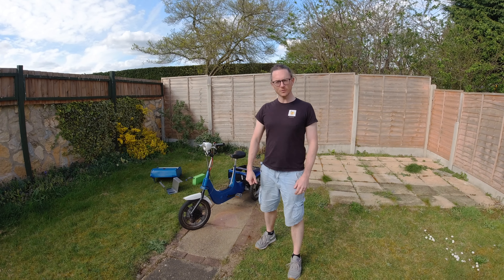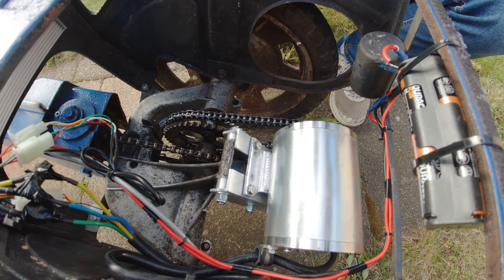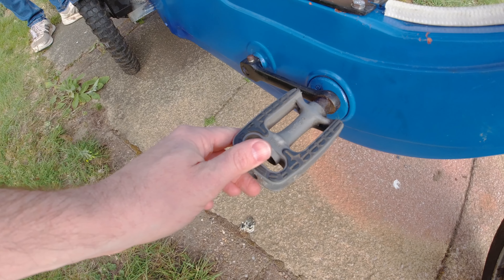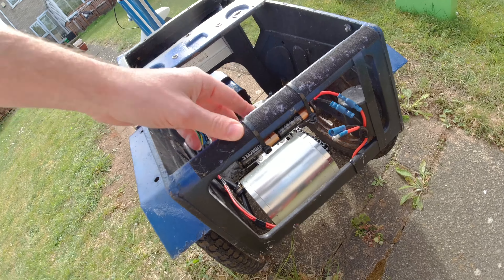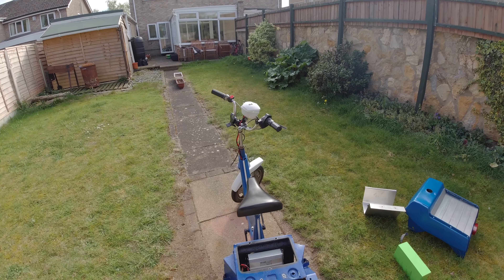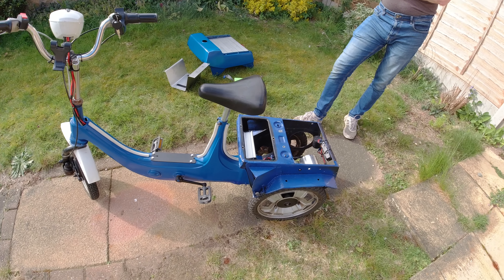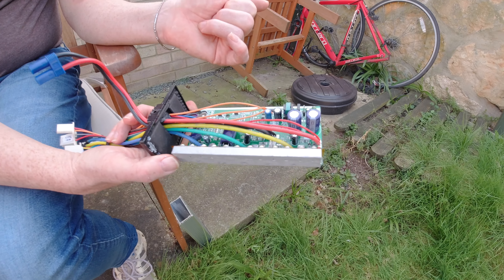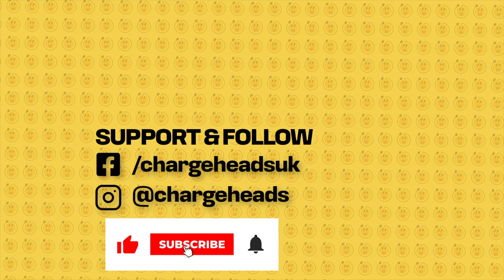The Controller broke!! BSA Ariel 3 EV Conversion e-trike SpecialTrikee Part 6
A mini ChargeheadsUK Project, to cut my teeth on a basic conversion which is fun, retro, unique, quirky and down right special!!!

The Goal: To make an e-bike / Trike out out a 1970's BSA Aerial 3 and try and make it look less like a bike for less able people. My Mrs says it looks like a disability scooter, I'll have my work cut out to make it look. less so. I LIKE A CHALLENGE THOUGH!

How: Take the 50cc two stroke motor out, happy days the previous owners done that, then fit an electric motor, controller and battery using used parts where possible.

As you may know I struggle to build even a sand castle, so this should be. interesting!